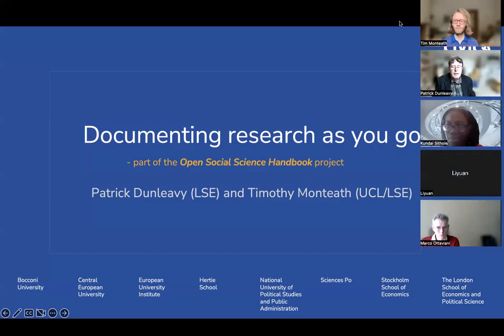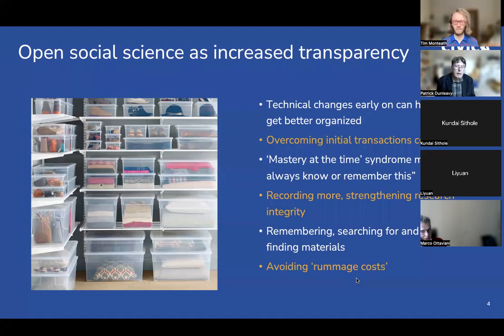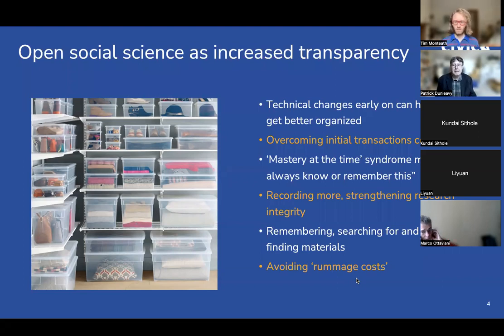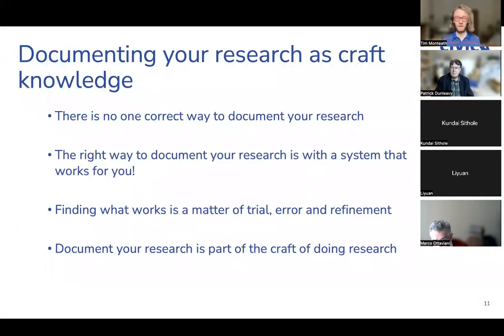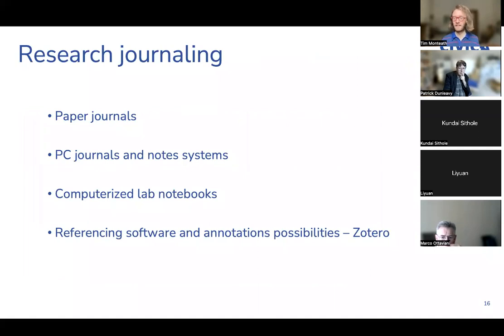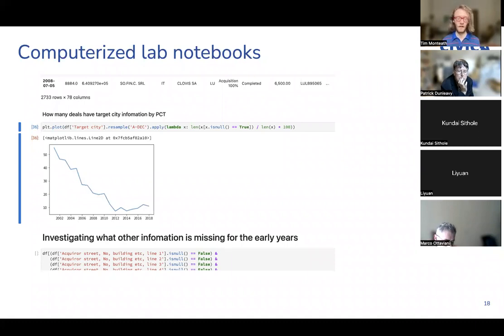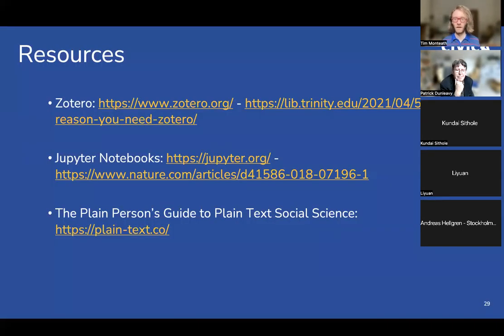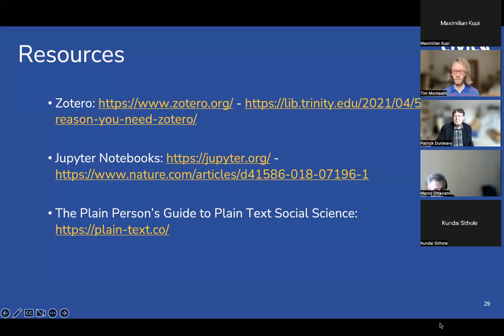Open Social Science: Documenting your research as you go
A key aspect of encouraging and developing ‘open science’ modes of research in the modern social sciences centres on being explicit about decision-making about all stages of the research process. Yet for all kinds of researchers, documenting your research as you go need not be an unpleasant, extra chore. Instead, it can become an integral and time-saving way of underpinning your research advances, strengthening your critical grasp on issues, avoiding common ‘timebomb’ problems, and improving the preparation of research for the later publication and depositing of data phases.

Professor Patrick Dunleavy and Dr Tim Monteath lead this session, which covers some fundamentals of recording coding, analysis and research-shaping decisions in transparent and recoverable ways. The presentation and discussion will cover resources that may be useful for new researchers starting out and for experienced researchers seeking to improve their approach. This event is the first in a series of workshops to support the development of the CIVICA Research Open Science Handbook for the Social Sciences.

Speakers:
Professor Patrick Dunleavy, Emeritus Professor of Political Science and Public Policy; Editor-in-Chief of the LSE Press, London School of Economics and Political Science
Dr Tim Monteath, CIVICA Open Social Science Researcher, London School of Economics and Political Science

The CIVICA Research's institution hosting this event is The London School of Economics and Political Science.